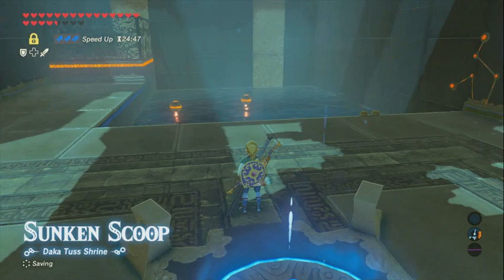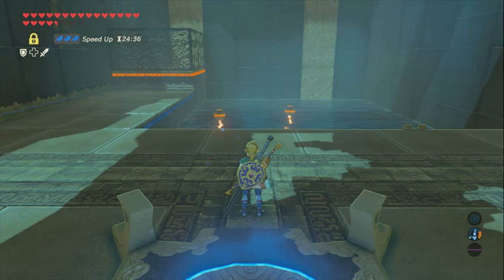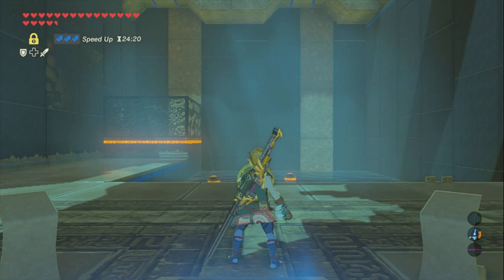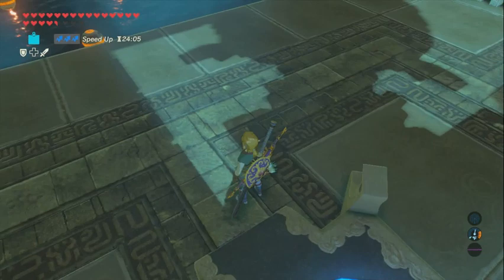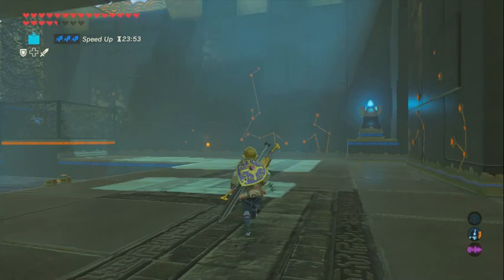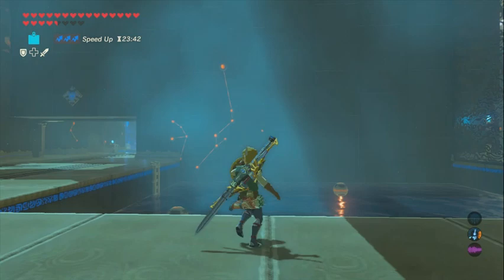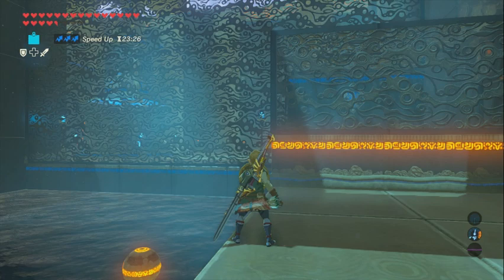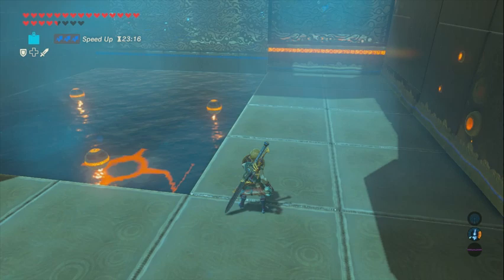Daka Tuss Skip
For the 100% + DLC Route Document, found